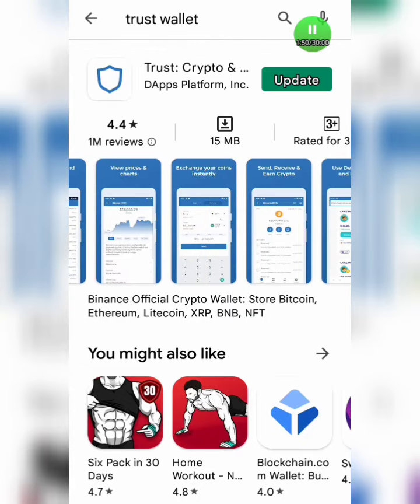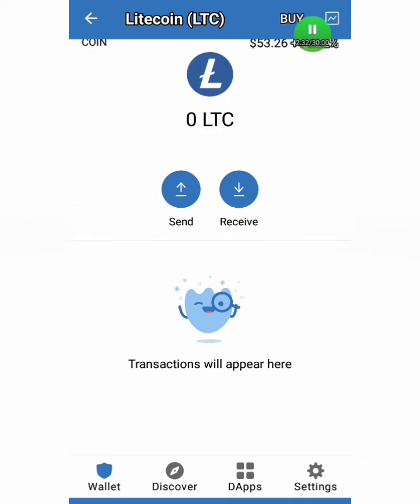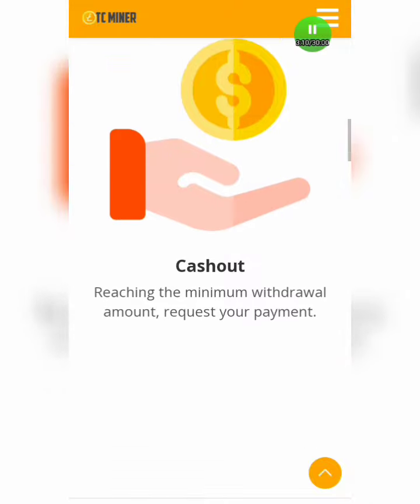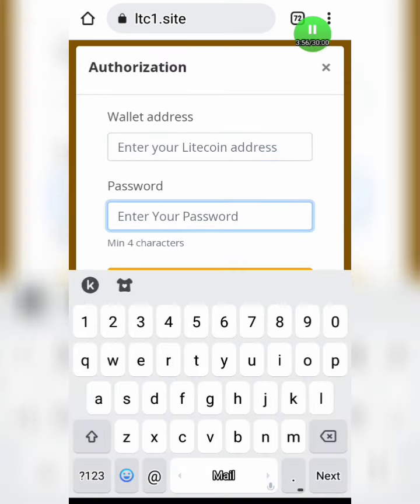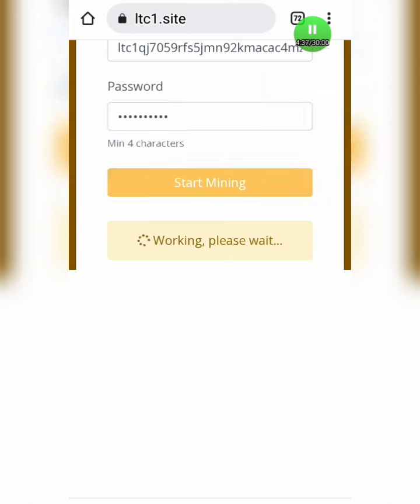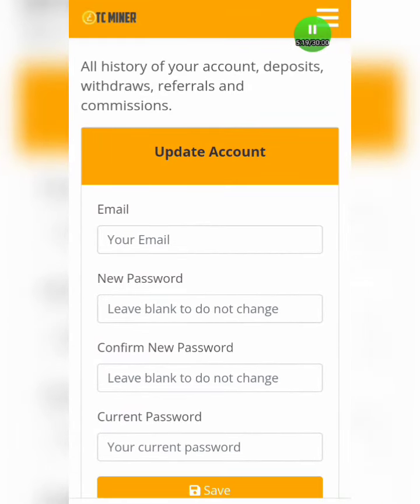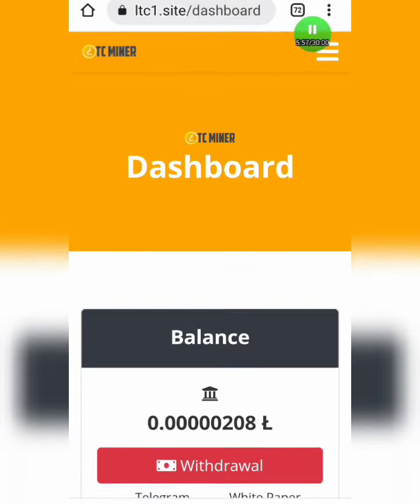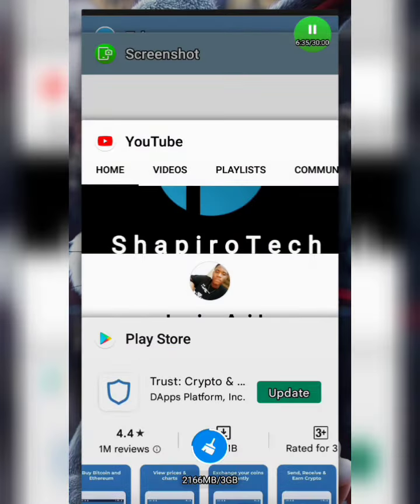Get Free $2000 LiteCoin Into Your TrustWallet. (BTC - LiteCoin Mining)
Litecoin Mining

This channel is tied in with sharing valuable data and systems on the best way to bring in cash online as a total fledgling. Points canvassed in this channel incorporate how to bring in cash from home with various occupation sites, how to bring in cash online with various work from home chances and strategies and so on

tags (i don't usually do this but i'm hoping this video gets more growth, sorry for the spam)